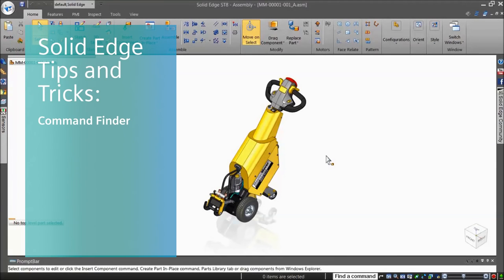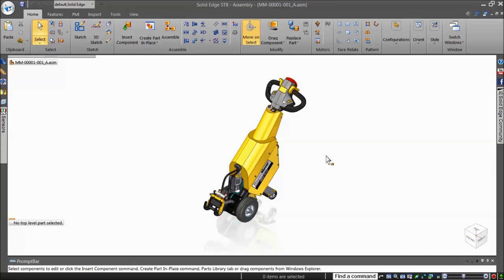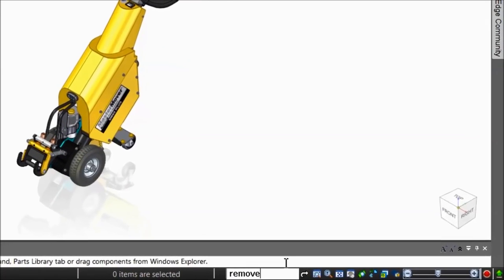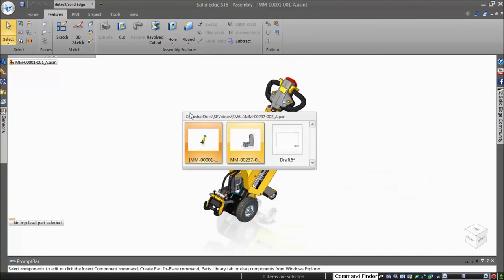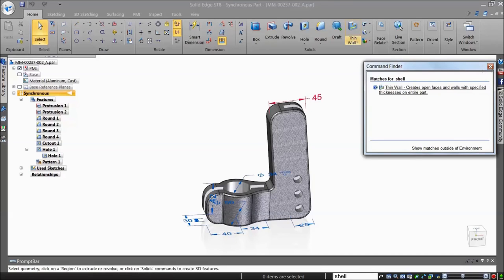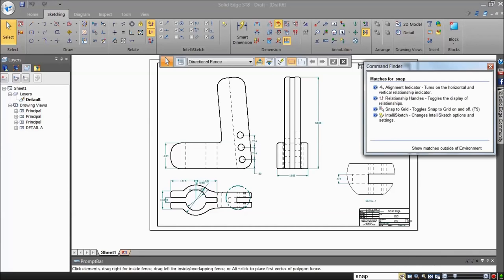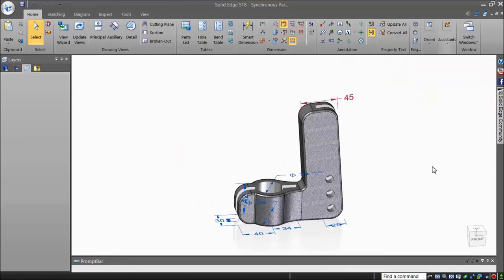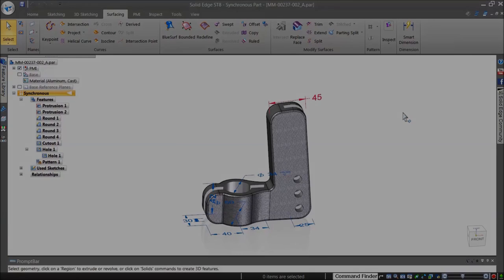How to Easily Find Commands in Solid Edge - Shubban Technologies - 79049 69667